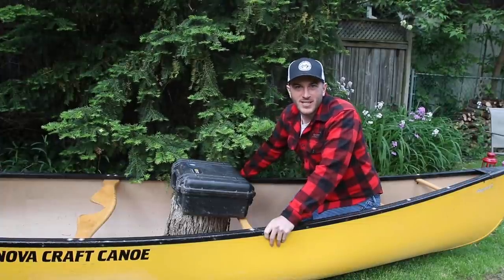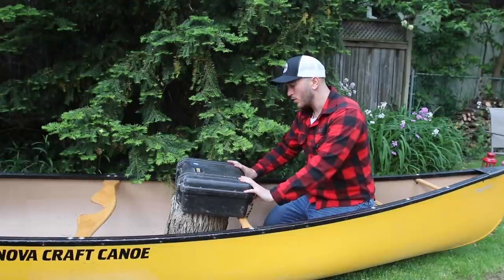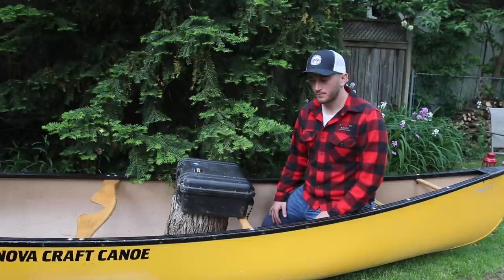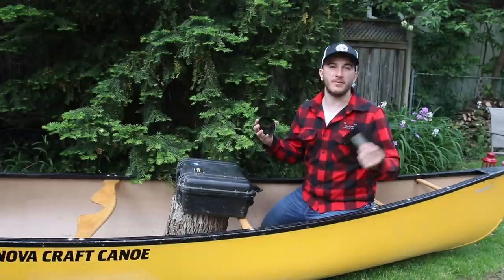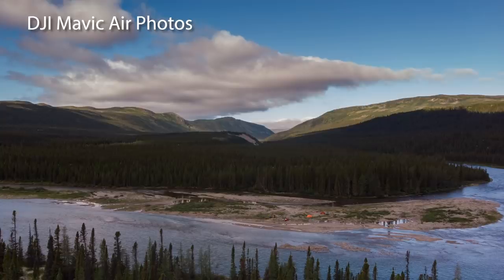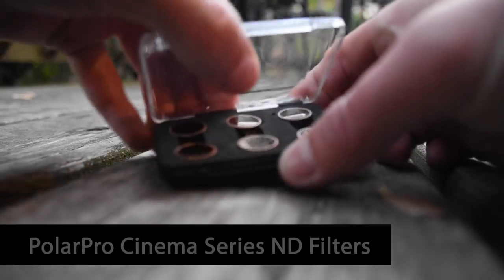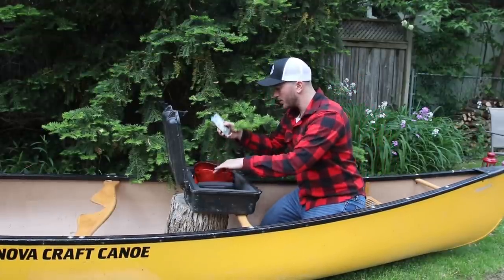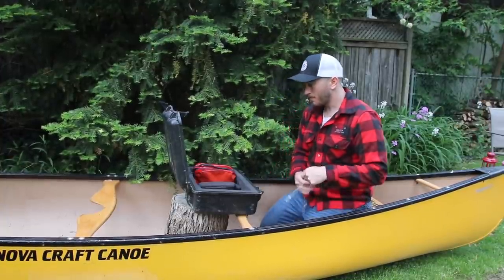Adventure Film Kit | What's in my camera bag 2021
In this video Alex provides an overview of his adventure filmmaking kit. He talks about the different cameras he uses, special considerations to help you in the field, and how to organize your kit to get the most out of it. Hope you enjoy!

VIDEO CONTENTS:
00:00 - Intro
01:43 - Pelican 1500 Case
03:30 - Canon 80D
06:03 - RODE VideoMicro
06:33 - Canon EF 16-35mm F/2.8 L USM
07:18 - Tiffen Variable ND Filter
07:58 - DJI Mavic Air Drone
10:55 - How long does a drone battery last?
13:04 - PolarPro Cinema ND Filters
13:48 - GoPro Hero 8 Black
16:17 - Batteries & Memory Cards
17:59 - GoPro Tether
18:37 - Pelican Case Organization
20:57 - Goal Zero Sherpa 100 & Nomad 28 Solar Panel